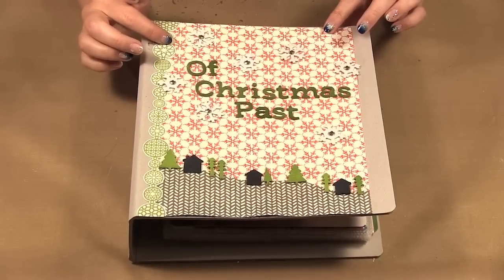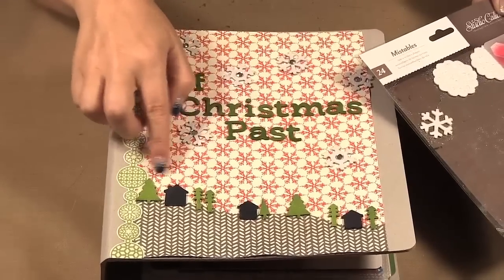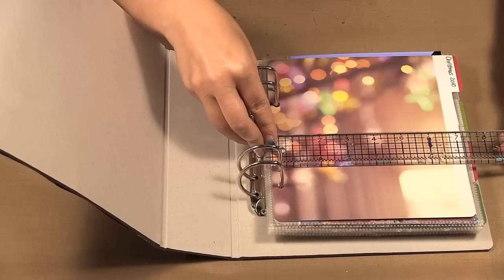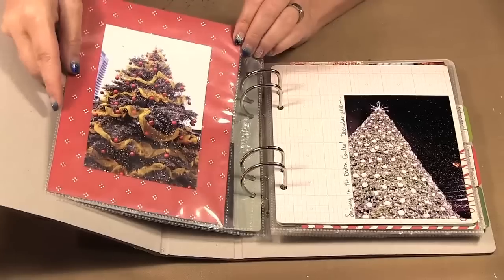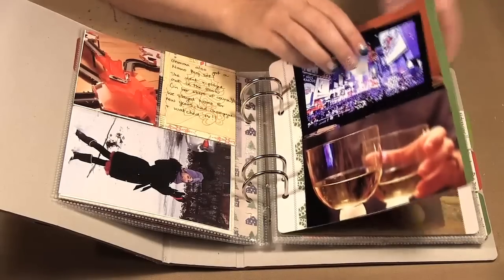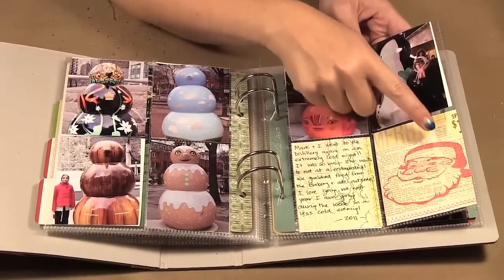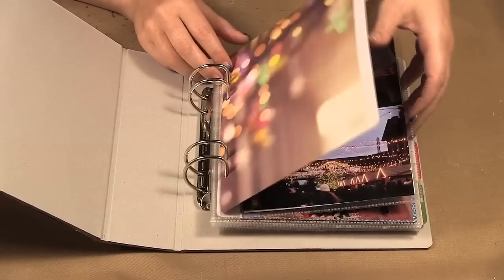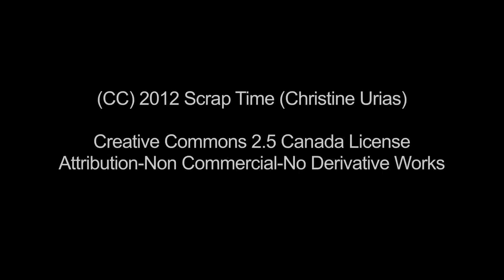Scrap Time - Ep. 825 -- Studio Calico Christmas Album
Christine shows a Christmas Album she created with Studio Calico products